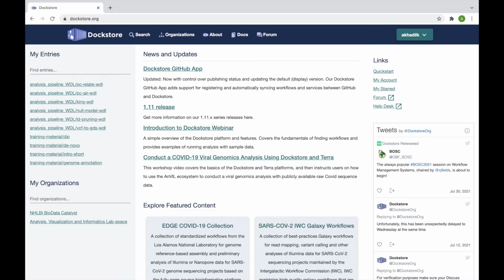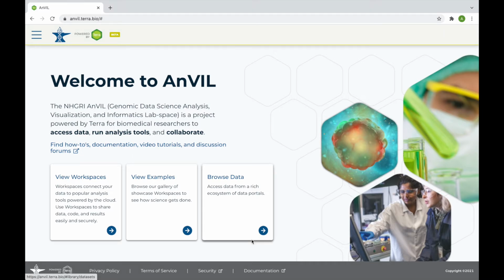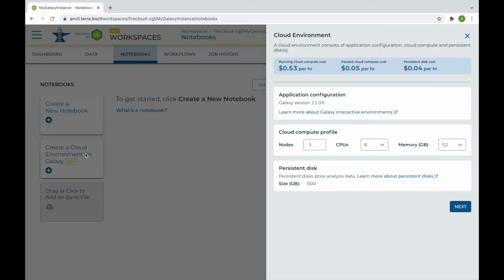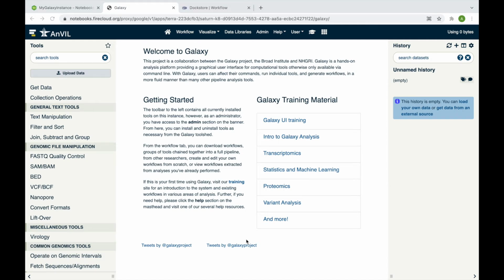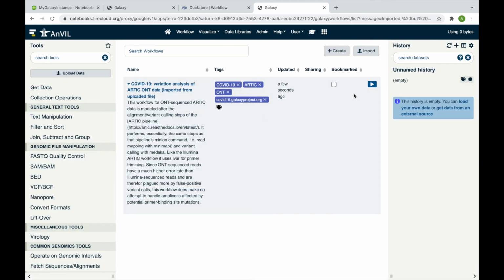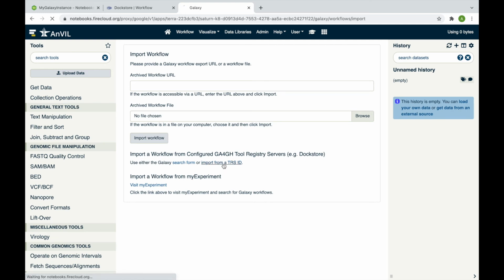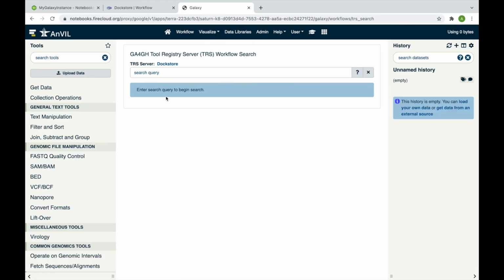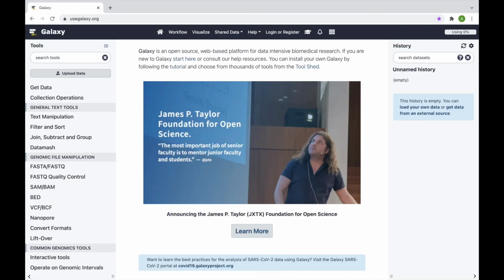How to launch Galaxy workflows from Dockstore - Part 2 (Using custom cloud environment options)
In this video, we discuss how Galaxy workflows can be launched in a custom cloud environment using Terra. It will also show how Galaxy workflows on Dockstore can be launched using the search form and TRS ID on any Galaxy cloud instance. This is part one of a two-part series. Please watch part one before you watch part two for best experience. The first video shows how to find relevant Galaxy workflows on Dockstore and launch a Galaxy workflow from Dockstore using one of the default cloud environment options.